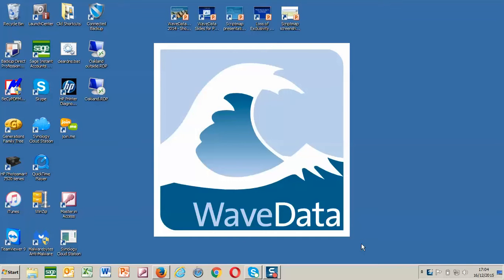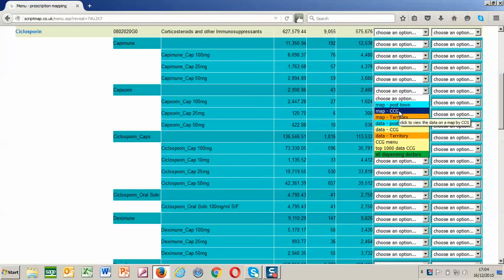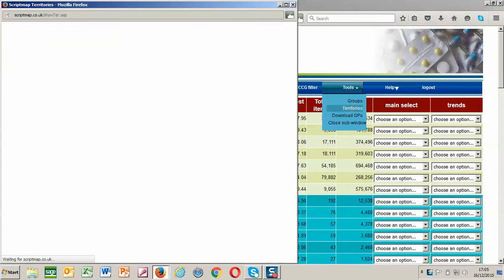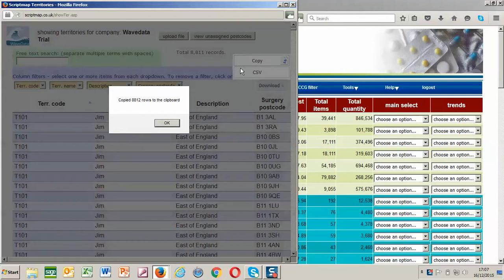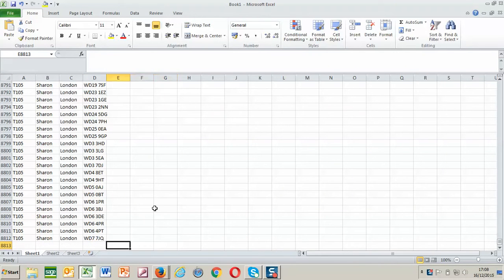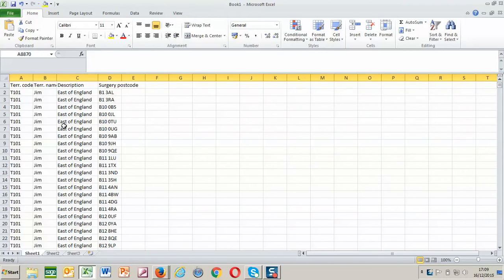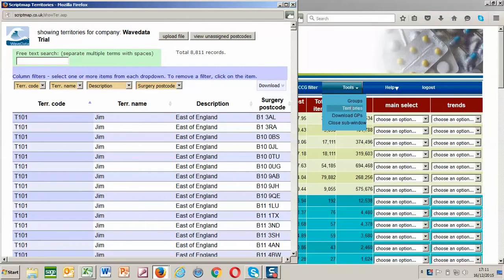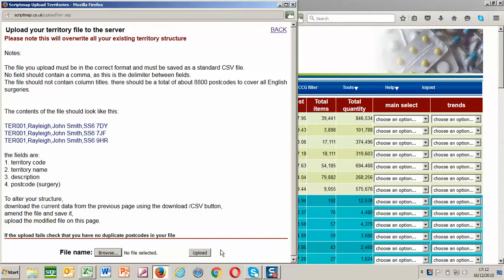Importing Territories into ScriptMap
This video will help administrators understand how they can import their territory structure into ScriptMap and then run reports against the UK's prescription data.